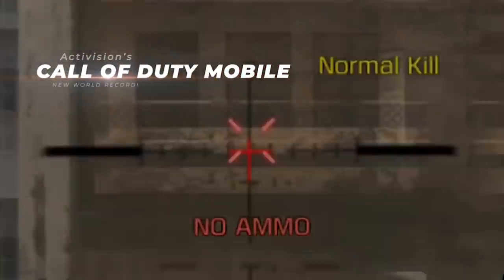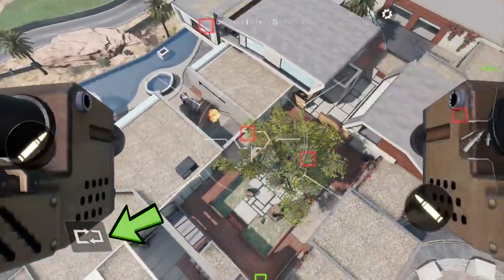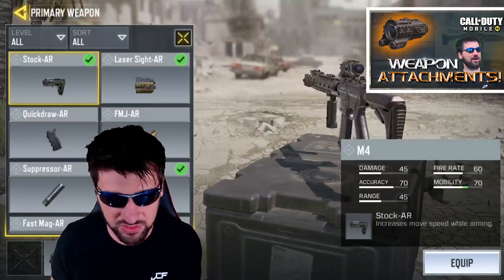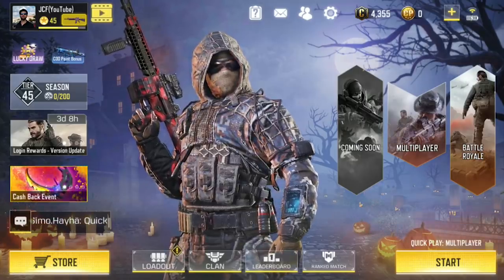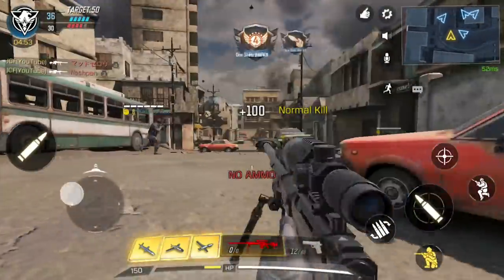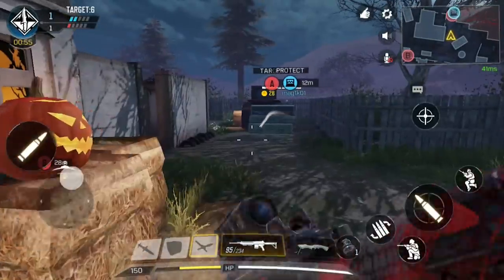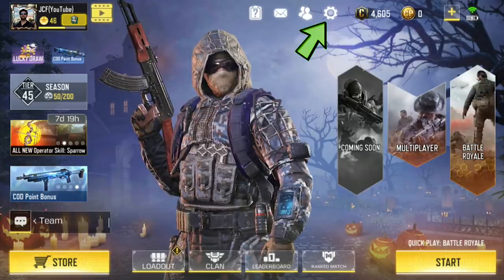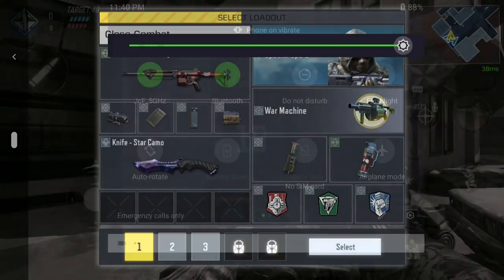74 Advanced Tips and Tricks for Call of Duty Mobile. CODM PRO Guide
Call of Duty Mobile just set a new record for the most first week downloads the world has ever seen. Furthermore, Activision is doing a great job with with releasing new game modes each week so if they keep this up, it could end up becoming one of the biggest games in the world. I have already given you guys a lot of tips for the game, but none of those were quite as advanced as these are.

If you end up getting 25 kills without dying, you will unlock a nuclear bomb that after 10 seconds will destroy all five of your enemies no matter where they are on the map. Obviously this is difficult to do, and requires some really incompetent teammates, but it does guarantee getting a pentakill, which is arguably even harder than killing 25 people without dying.

Selecting a bazooka or guided missile as your secondary weapon allows you to shoot down UAVs, counter UAV, Stealth Chopper, and even Hover Jets as long as you see them before they kill you. In addition to this, killing them gives a lot of points, which is really nice when you're trying to rack up scorestreaks.

codm callofdutymobile jcf call of duty mobile ios android call of duty mobile tips and tricks